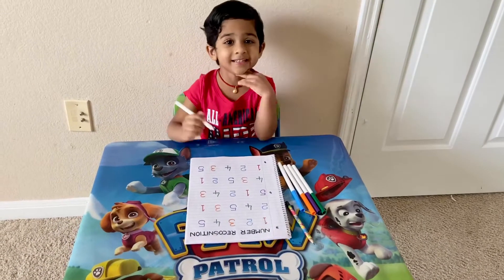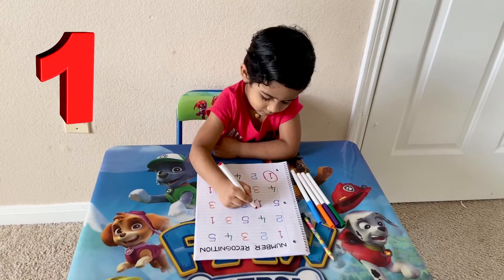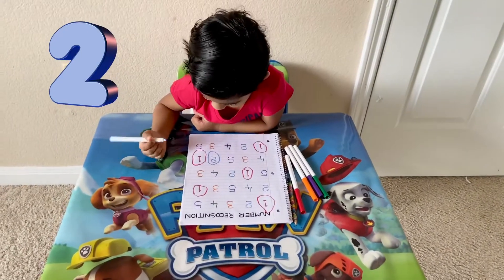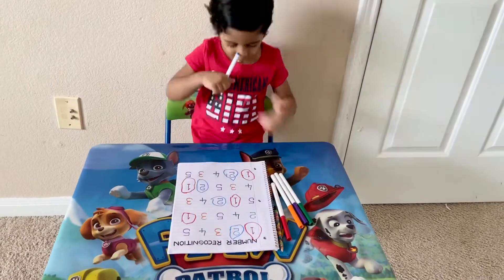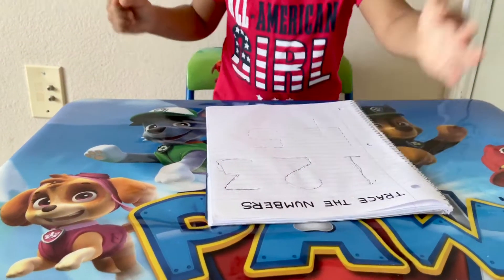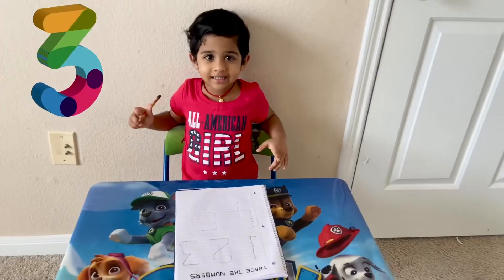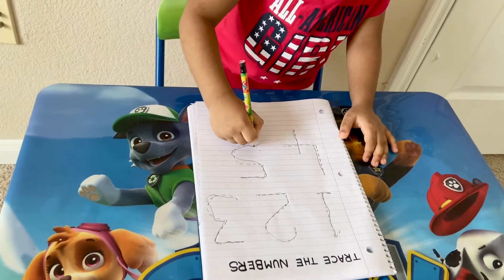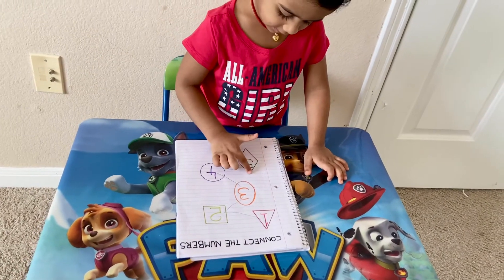Number Recognition Activities for Preschoolers | Easy DIY Math Activities | Learn Numbers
In today’s video I am going to share 5 fun  DIY 1 to 5 Number recognition activities for toddlers  2 to 3 years old. I am doing this activities with my 3 year-old baby, she really enjoyed while doing all these activities. I hope you like this video!!